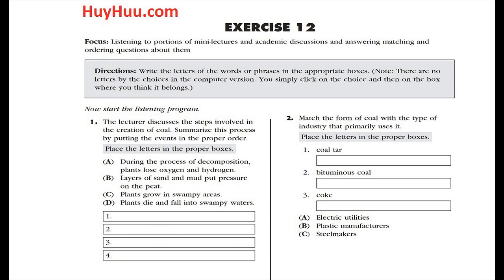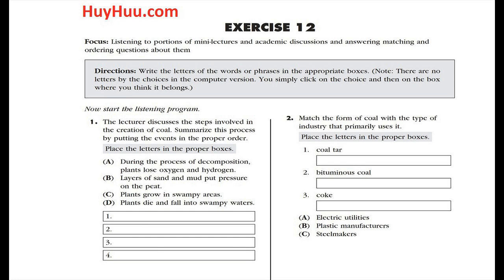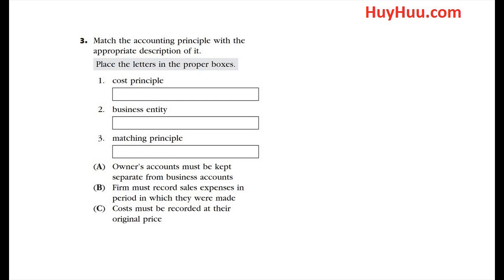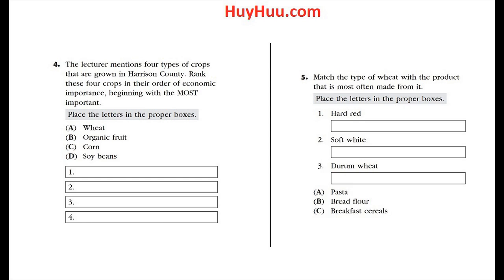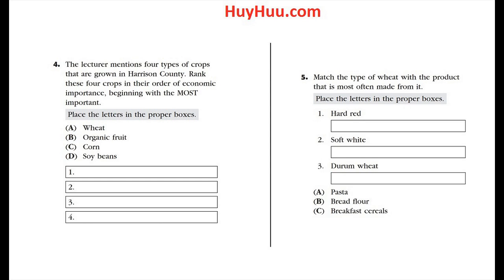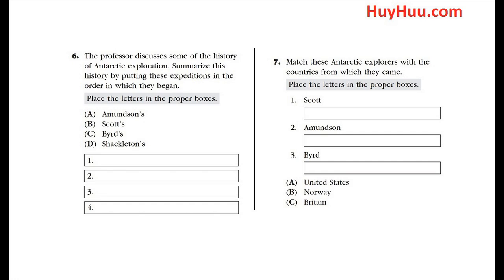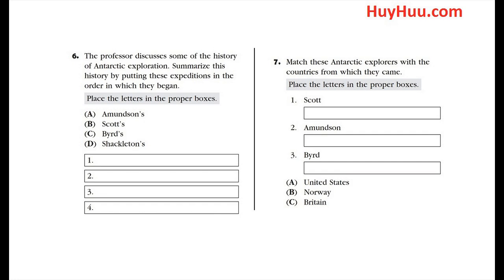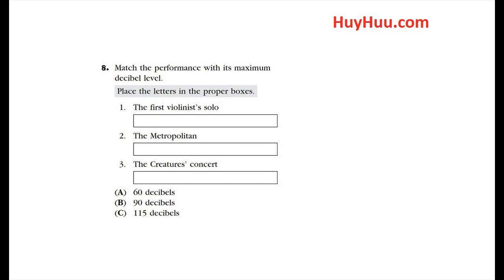13 Petersons TOEFL Success 2005 Lesson 12